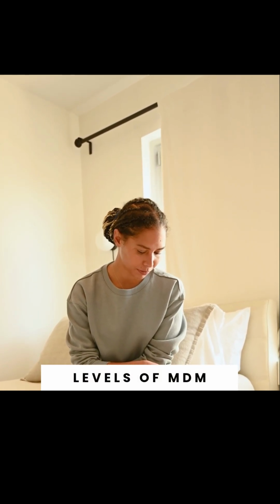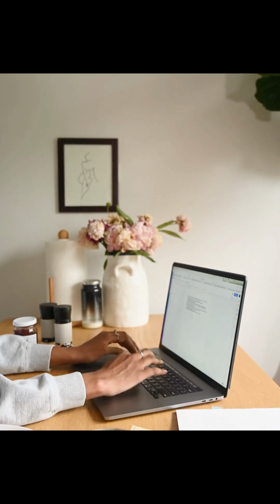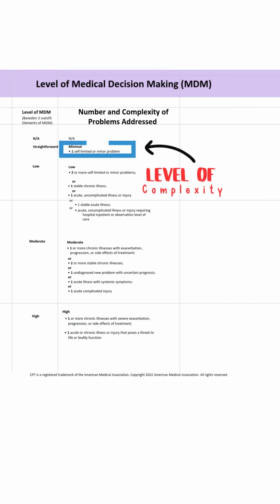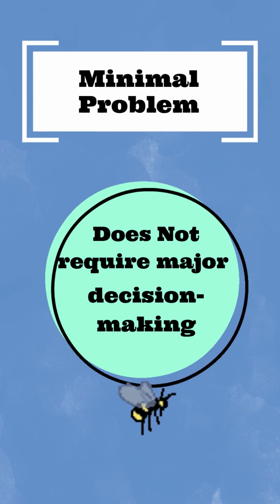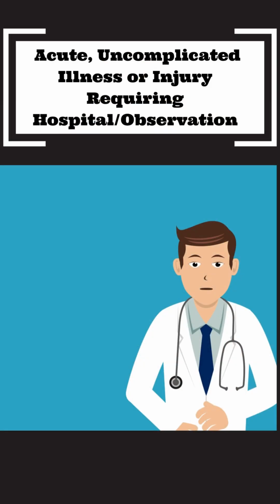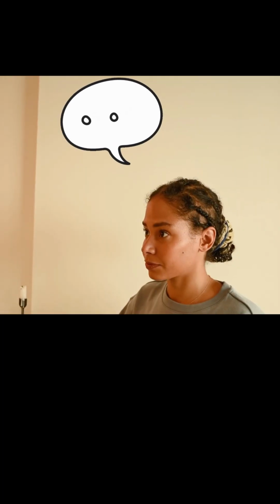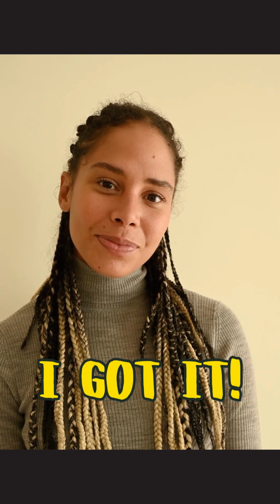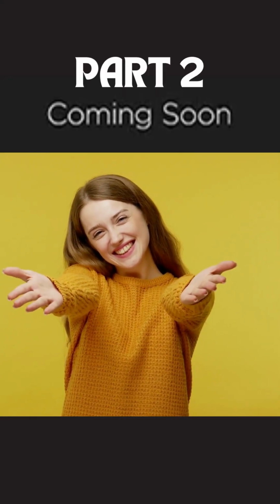Medical Coding MDM — Part 1: Number & Complexity of Problems Addressed (w/ Examples)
New to medical coding and struggling with MDM? 😅
You're not alone — and today, we’re breaking down the Number & Complexity of Problems Addressed in CPT! This isn’t boring textbook talk — we’re breaking CPT down in a way new coders can finally feel confident about.

This is Part 1 of my MDM series, where we make sense of Medical Decision Making without the headache.

Whether you're studying for the CPC exam, learning medical coding for the first time, or trying to level up your documentation skills, this video will help you actually understand what “Problems Addressed” means — with real examples and Rookie Rhonda's hilarious reactions 🤣

📚 In this video you’ll learn:
✅ What counts as a “problem” in MDM
✅ What makes a problem “addressed”
✅ How to tell minimal, self-limited, and low complexity problems apart
✅ Easy real-world examples to help it stick
✅ The mindset coders need to stop guessing MDM levels

Grab your CPT book, your highlighter, and let’s get into it 💪🏽🔥

👉🏽 Part 2 is NOW AVAILABLE!
👇🏽 Drop a “🔥” in the comments if you’re following along and learning!